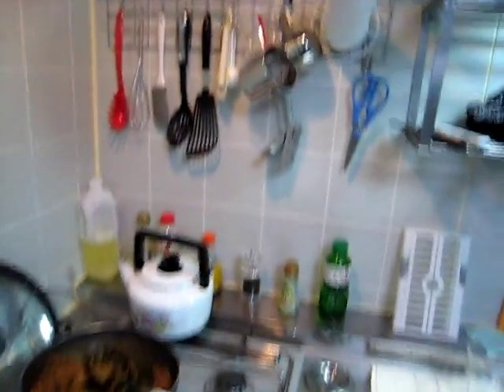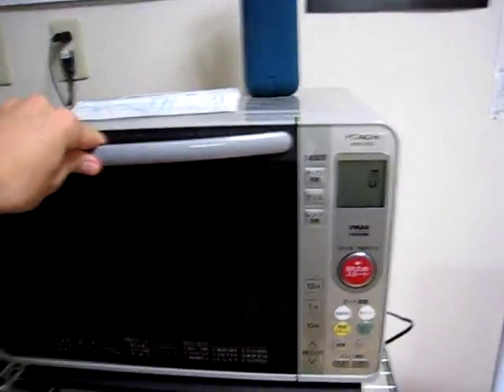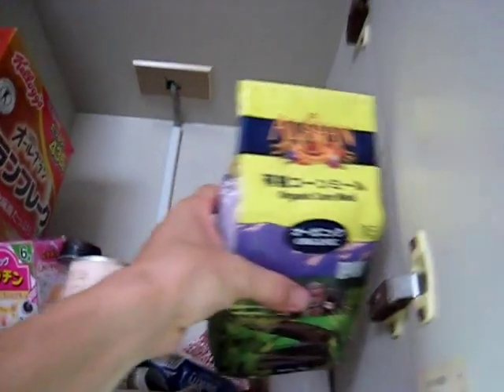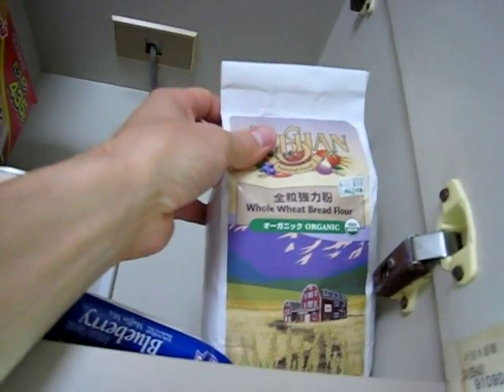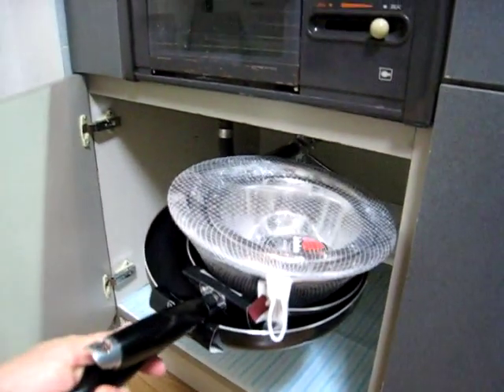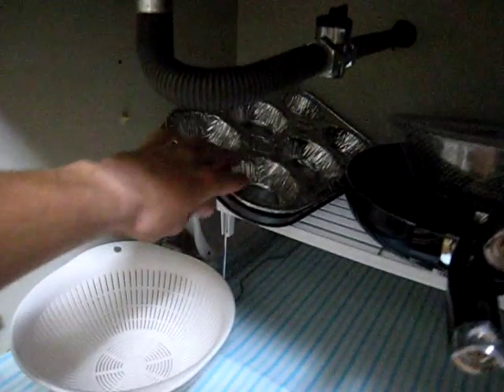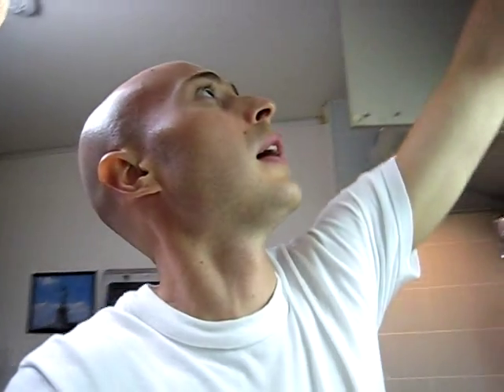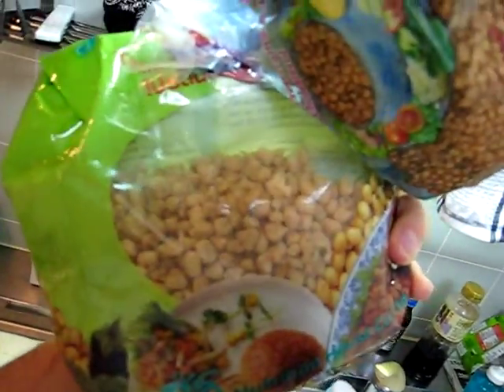Vegetarian in Japan - Ep.9: New Stuff and Safe Food Storage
I just bought an oven! I also bought new pans, bowls, a new rack to organize my utensils, and a bunch of baking goods.

-Dusty